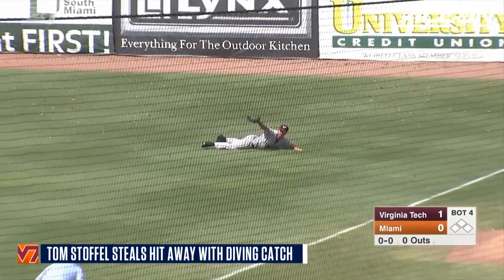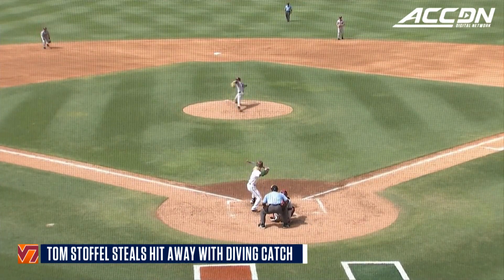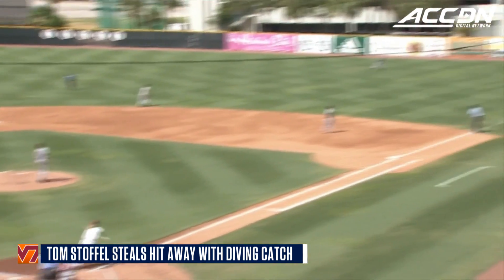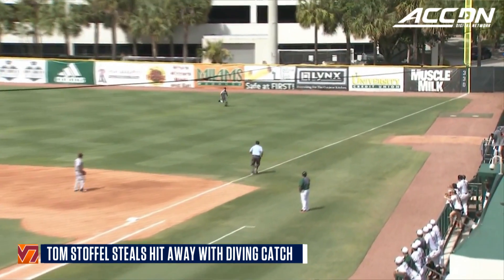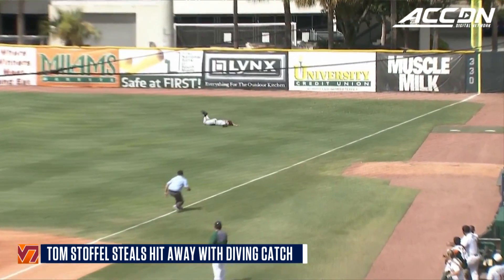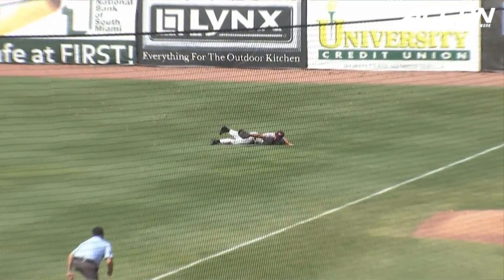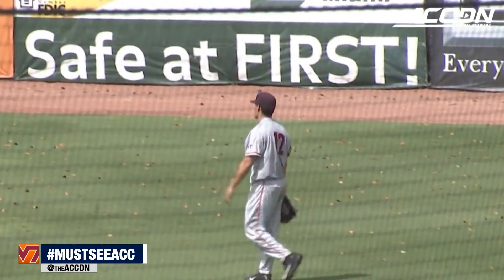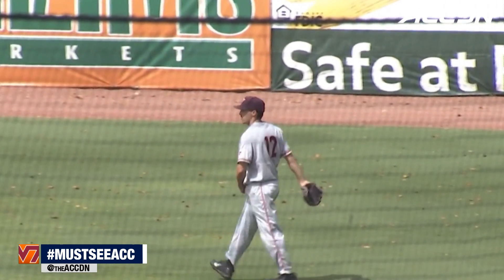Virginia Tech's Tom Stoffel Makes Full-Extension Catch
Virginia Tech outfield Tom Stoffel stole a hit away from Miami's Hunter Tackett Friday during game one of the Hokies' double-header with the 'Canes. Stoffel laid out and plucked the ball out of the air just before it hit the ground. Check out the extra effort on display in this ACC Must See Moment!